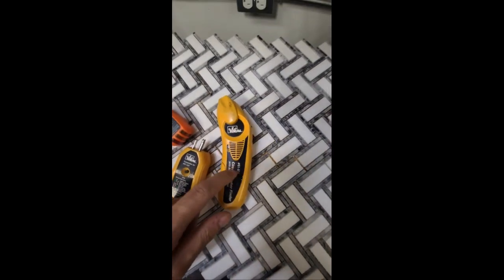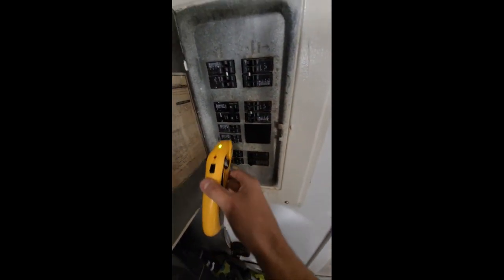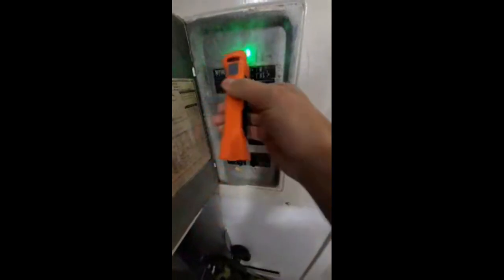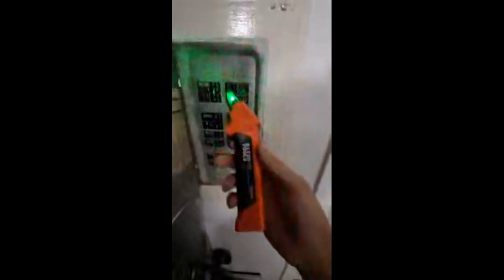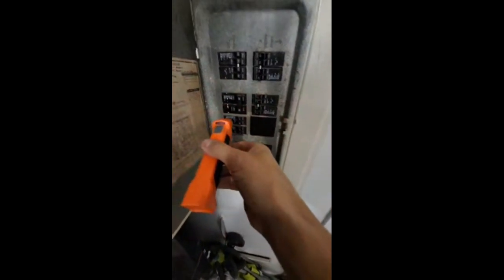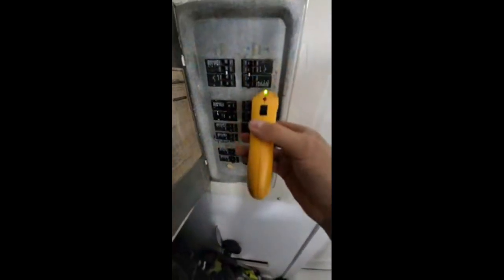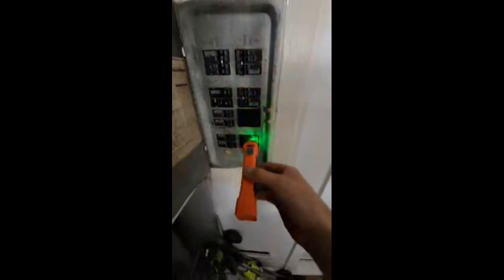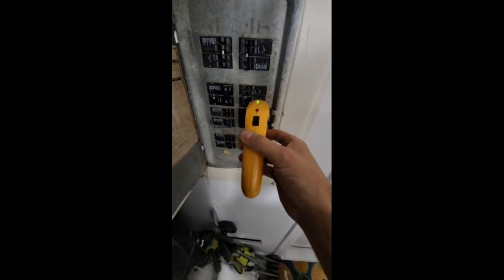KLEIN v/s IDEAL Circuit Tracers!